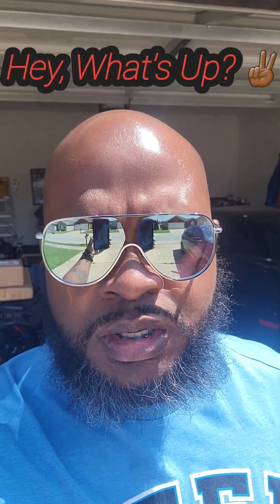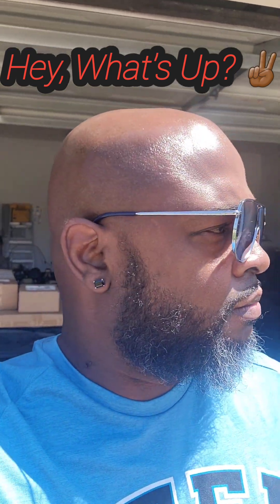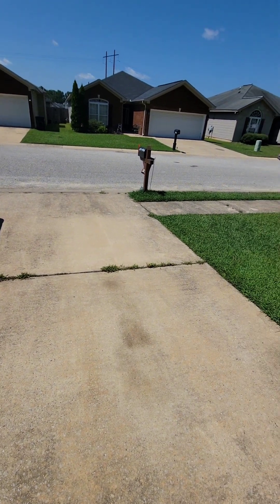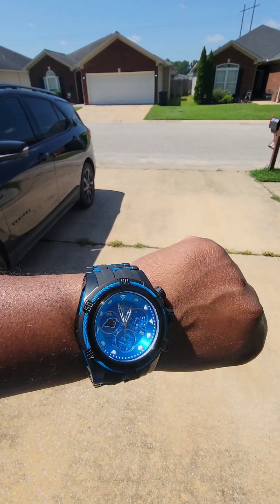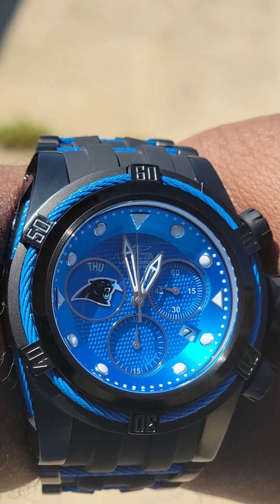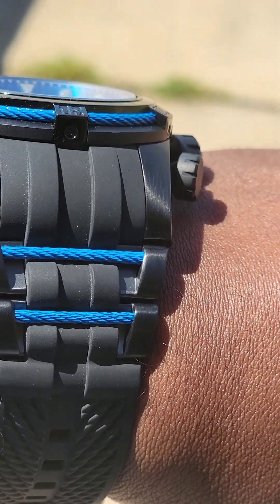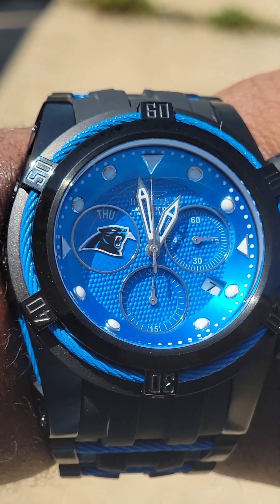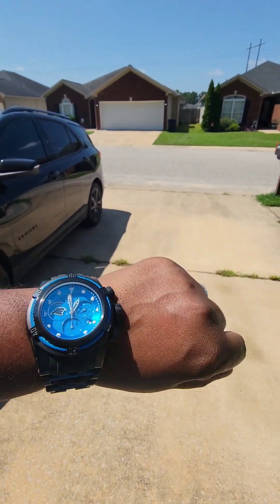Watch Wednesday #43: NFL Bolt Zeus! Keep Pounding!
Hey, What's Up? Blak ICE is comin' at you with another one! You already know what it is; it's Watch Wednesday! Today's Watch is none other than The Carolina Panthers Invicta Bolt Zeus, to celebrate that the NFL is back! Plus, I discuss my Braces and tell you about my upcoming Braces Journey series! As always, watch out for that Blak ICE on the road! Arrington, all day!

Blak ICE/ Mr. Sax Appeal